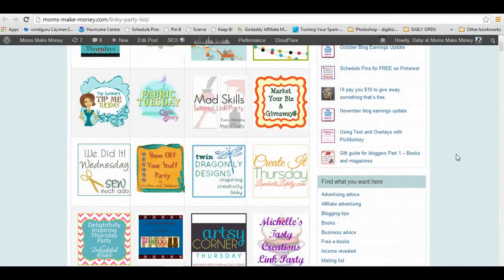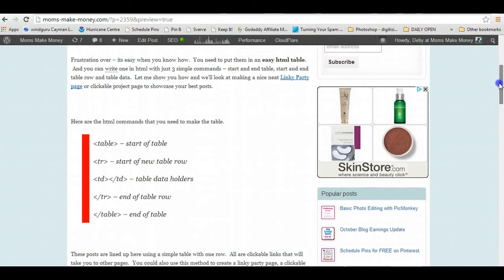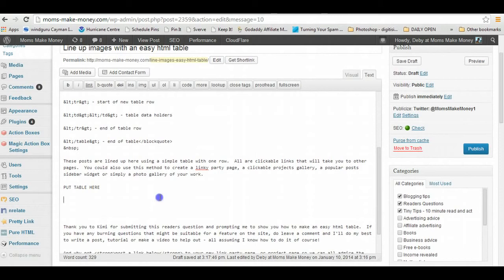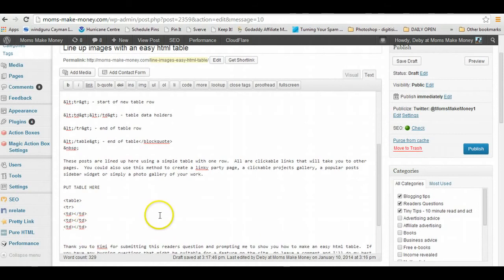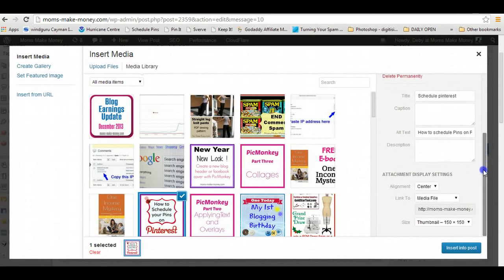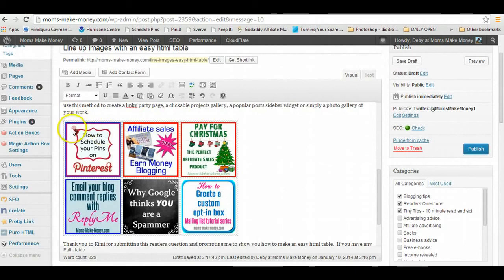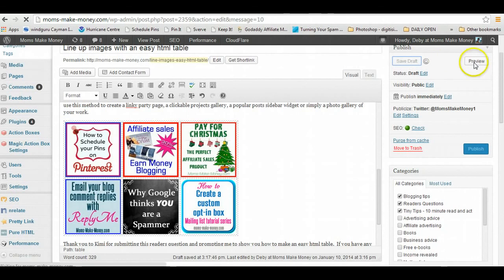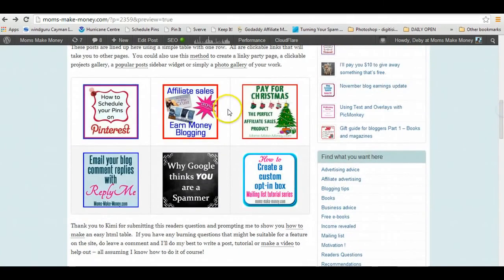Line up images with an easy html table in WordPress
How to create an easy html table and use it to line up rows and columns of images which can be made into clickable links.
This can be used in Wordpress and Blogger, can be used on any site or place that you can write html.

Ideal for creating a clickable projects page, a link party page for your blog or a beautifully lined up photo gallery - and lots more ideas too.

Make a narrow popular posts widget for your blog sidebar in exactly the same way to showcase your best work and keep visitors on your site longer.